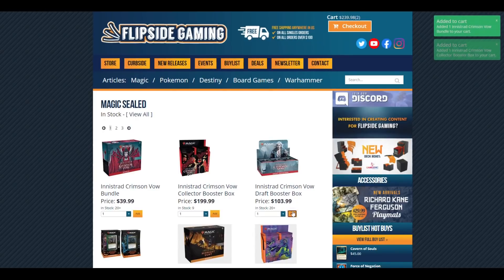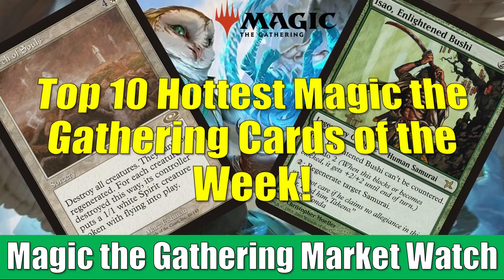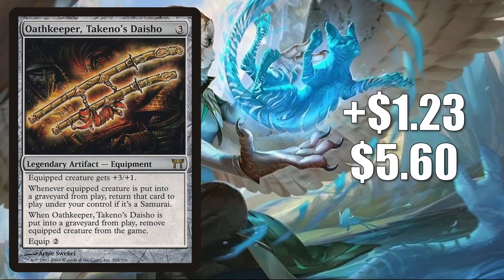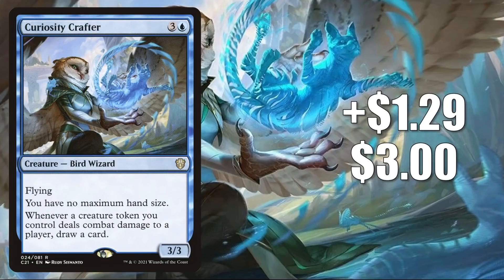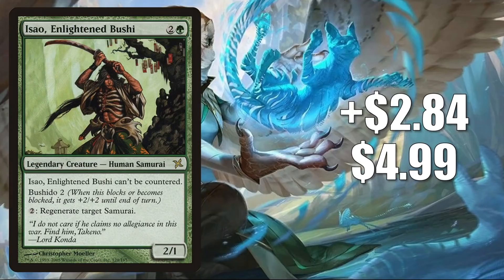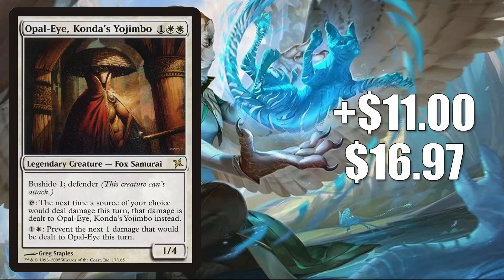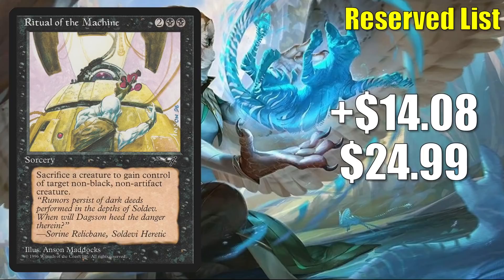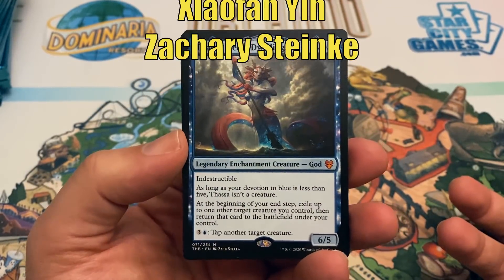MTG Market Watch Top 10 Hottest Cards of the Week: Curiosity Crafter and More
In this special edition of the Gathering Market Watch we countdown the ten hottest cards of the week including Curiosity Crafter.

Adam Hall
Aren Martin
Brian Ramirez
Cesareo Garasa
Daniel S.
Drave
Gregory Boswell
Irish Wristwatch
Jeremy Beard
Joshua Lacroix
Kay Drechsler
Kjell Egil Hustad
Lexxxro
Manny Diaz
Marcos Ong
Michael Marchetti
Robert Gress
Sean Brown
Tim Griskus

Aaron lovelace
Anthony Mikulaschek
Cade Browning
Clint Stewart
David Foreman
David Olivares
Drew Hartl
Josh
Michael Jacques
Poul Price

Aaron Frick
Alexander Levine
Allen Law
Alper Markov
Andrew Caltagirone
BearBearsRVA
Benjamin Hanisch
Geert Borger
Giovanni Fox
Jared Teague
Jeff Joecken
John Johnson
Kylejrutter
Lew Dukes
Louis J Neumayer
Max
Mitchell Davenport
MTG Strategist
Oliver Padberg
Oliver Schulz
Ordinary Mike
Pinnito
Piotr Jedliński
Quintin Ang
Ryan Barolo
Sehanine Moonbow
Snorleeks
Squick Thinger
Thiemo
Xiaofan Yin
Zachary Steinke